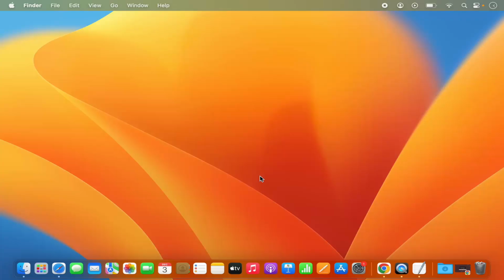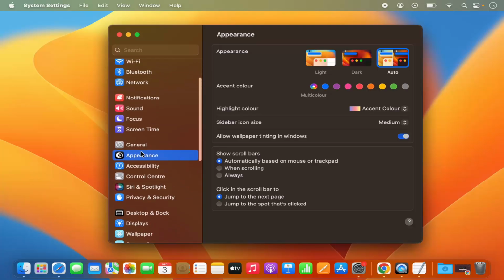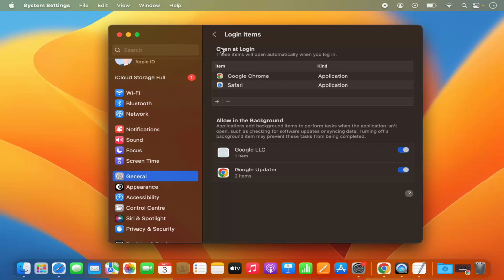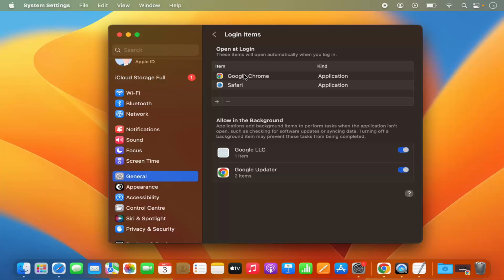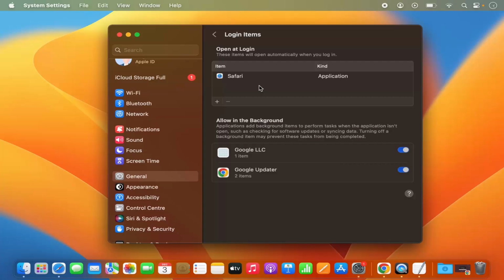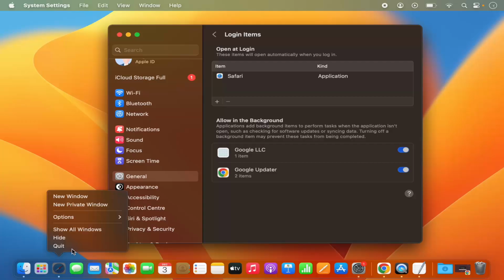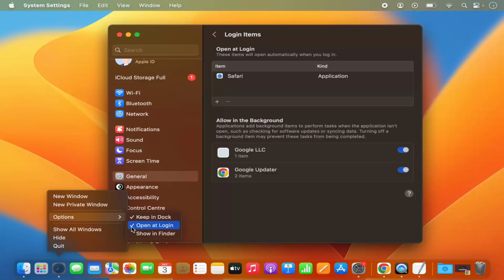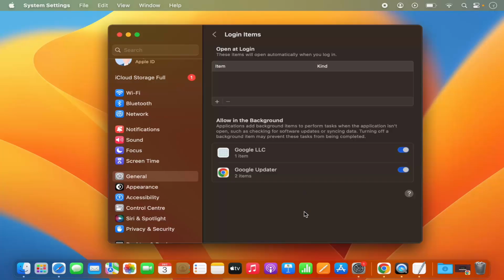How To Stop Apps From Opening on Startup on Mac | Prevent Startup Apps in macOS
🚫 How To Stop Apps From Opening on Startup on Mac | Manage Your macOS Startup Items

Tired of unwanted apps automatically launching every time you start your Mac? In this simple tutorial, we’ll show you how to stop apps from opening on startup and clean up your macOS startup process. Whether it's slow startup times or just unnecessary apps launching, this guide will help you regain control over which apps run as soon as your Mac powers on.

This guide works for macOS Ventura, Monterey, Big Sur, and earlier versions.

🧭 What You’ll Learn in This Video:

✅ How to manage and remove apps from the startup list
✅ How to use System Settings (or System Preferences) to stop apps from opening
✅ How to control apps from Login Items
✅ Bonus tips for troubleshooting slow startup times on macOS

🛠 Step-by-Step Instructions:

🔹 **Method 1: Using System Settings (macOS Ventura and Newer)**

1. Open the **Apple Menu ()** and go to **System Settings**
2. Scroll down and click on **General**
3. Click on **Login Items**
4. You’ll see a list of apps that open on startup. Click the **minus (-)** button to remove any apps you don't want to start automatically
5. To re-add apps, click the **plus (+)** button and select apps from your Applications folder

🔹 **Method 2: Using System Preferences (Older macOS Versions)**

1. Open **System Preferences**
2. Click on **Users & Groups**
3. Select your user account, and click on the **Login Items** tab
4. Highlight the app you want to stop from opening and click the **minus (-)** button
5. To add an app, click the **plus (+)** button and choose the app you want to launch automatically on startup

🔹 **Method 3: Manage Apps Within the Apps Themselves**

1. Some apps allow you to control startup behavior from within their own settings (e.g., Zoom, Dropbox, Slack)
2. Open the app and check under Preferences/Settings for an option like **Open on startup** or **Launch at login**, and disable it if enabled

📌 Pro Tips:

* Disabling unnecessary startup apps can speed up your Mac’s boot time and improve overall performance
* If your Mac is running slow at startup, try disabling all apps and re-enabling only the ones you need
* Sometimes apps that are set to launch at login are hidden in the background and not visible on the desktop, so check thoroughly

If this video helped you stop apps from opening on startup, don’t forget to hit the Like button, leave your questions in the comments, and subscribe for more macOS tutorials, tips, and tricks.

📲 Take control of your Mac’s startup and boost performance with these quick and easy steps!

💻 Speed up your Mac by managing startup apps — keep only the ones you need!

Would you like a follow-up video on managing app preferences or performance optimization tips for macOS?